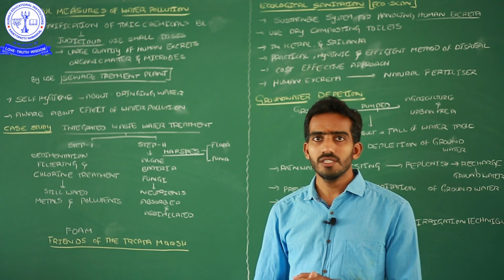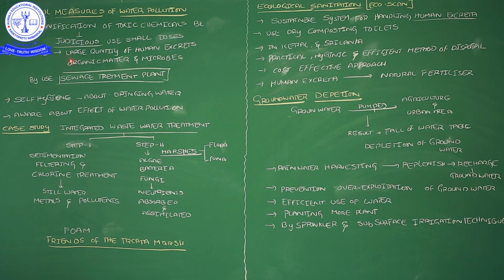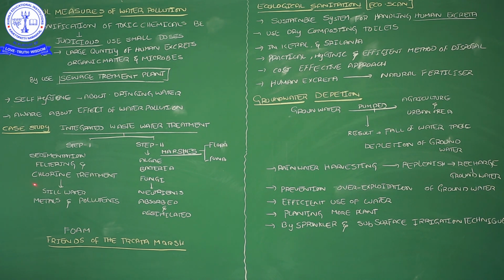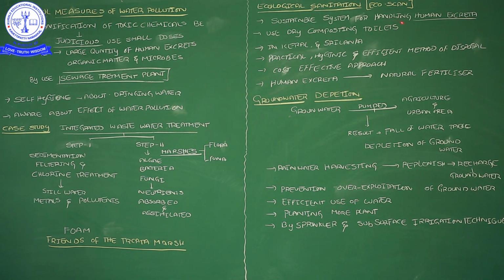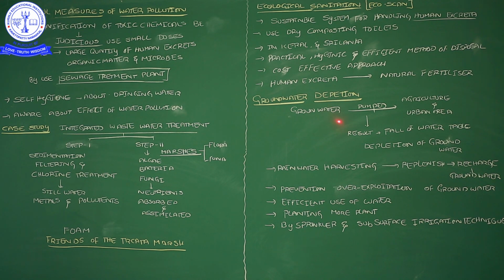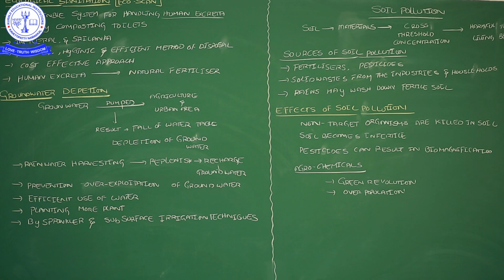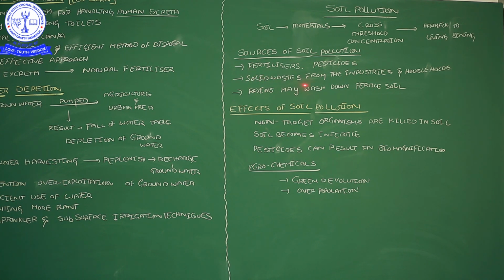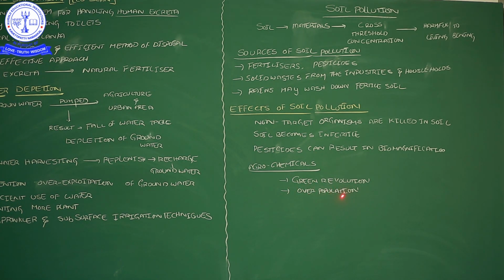ZOO 12TH CONTROL MEASURES OF WATER POLLUTION